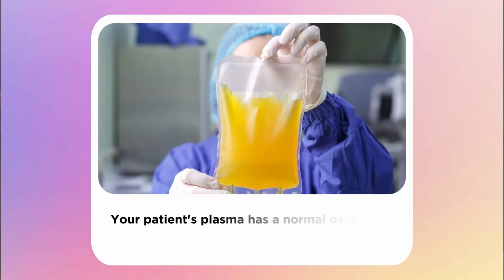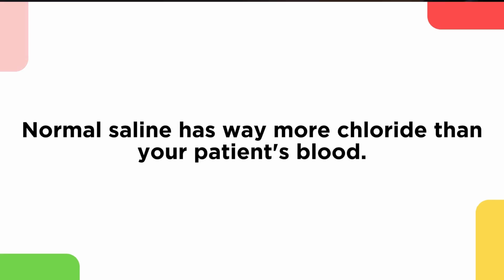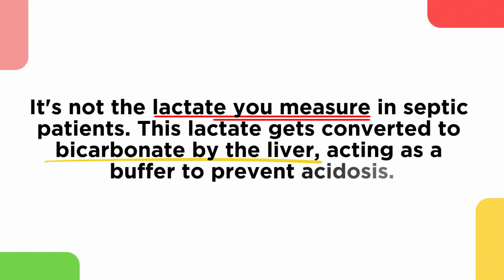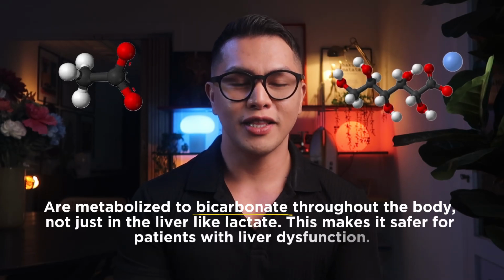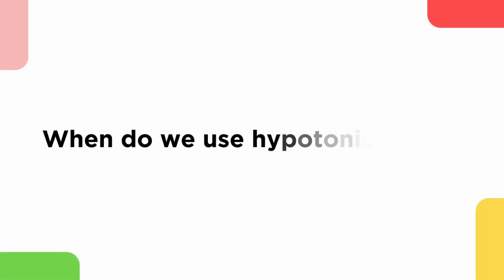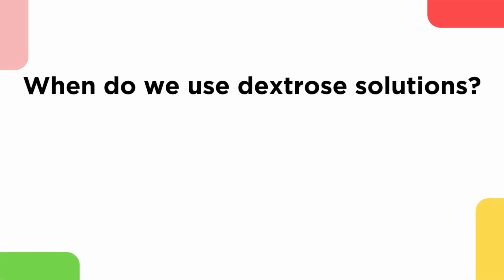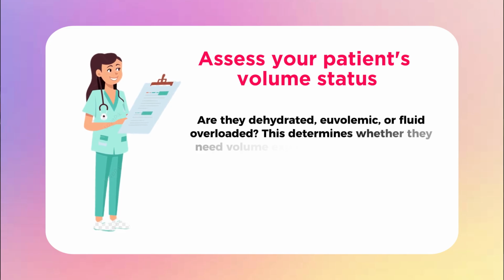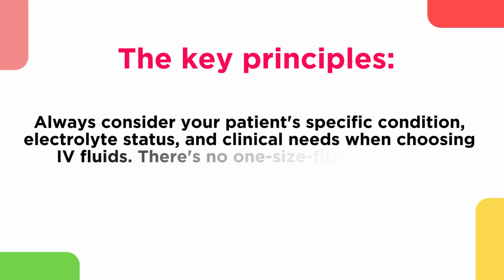IV FLUIDS The Life Saving Decision That 90% of Nurses Get Wrong Complete Guide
Master IV fluids like a pro! 💧 This complete guide reveals why 90% of nurses choose the wrong IV fluid and how to make the right decision every time. Learn the difference between isotonic, hypotonic, and hypertonic solutions, when to use normal saline vs. lactated ringers, and avoid deadly complications like cerebral edema and kidney injury. Essential for ICU, med-surg, and emergency nurses!

Chapters:
Preview 00:00-00:38
INTRO & CONTEXT 00:39-01:49
SECTION 1: The Foundation - Understanding Tonicity  01:50-03:15
SECTION 2: Normal Saline - The Most Overused Fluid in Healthcare 03:16-04:54
SECTION 3: Lactated Ringers - The Balanced Champion 04:55-06:25
SECTION 4: Plasmalyte - The Premium Option 06:26-07:28
SECTION 5: Hypertonic Saline - The Cellular Dehydrator 07:29-08:59
SECTION 6: Hypotonic Fluids - Handle with Extreme Care 09:00-10:02
SECTION 7: Dextrose Solutions - The Shape-Shifters 10:03-11:21
SECTION 8: Colloids - The Volume Expanders 11:22--12:31
SECTION 9: Clinical Decision Making 12:32-13:48
CONCLUSION 13:49-15:37